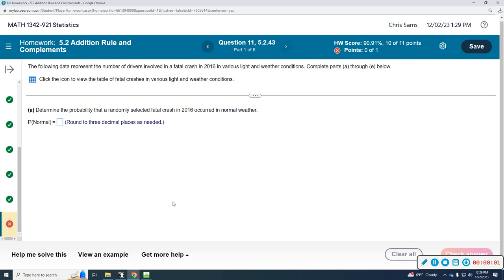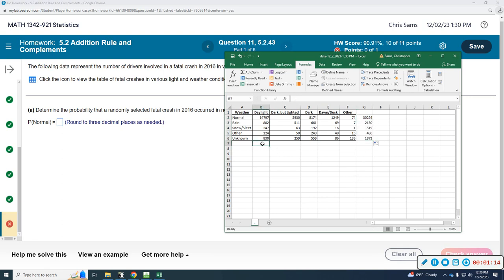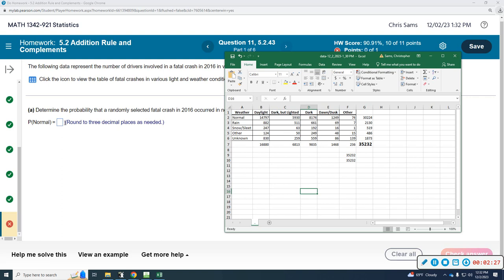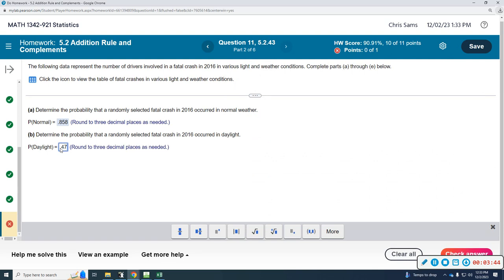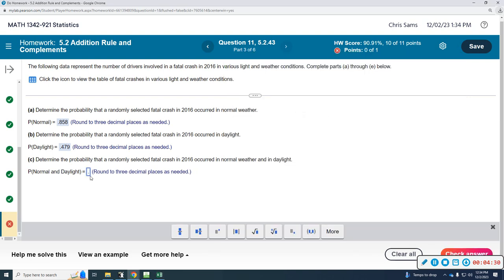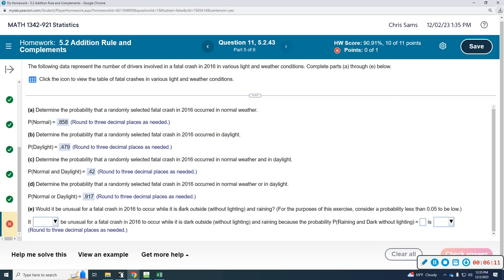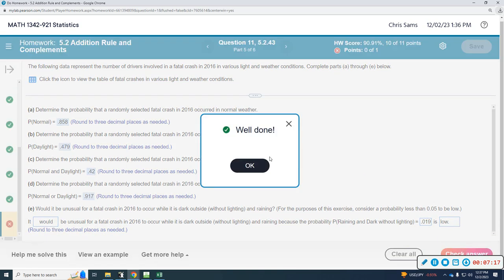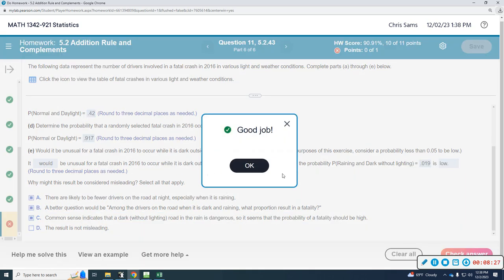LIT Stat 5 2 11